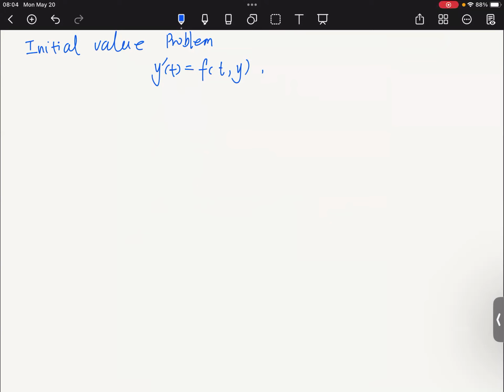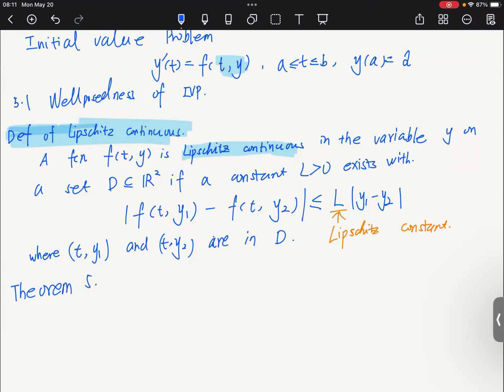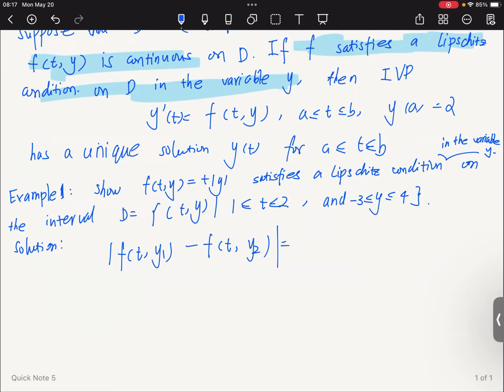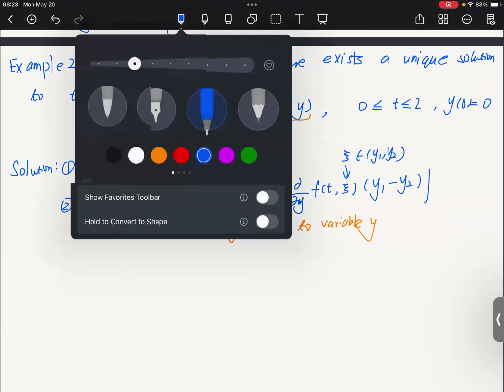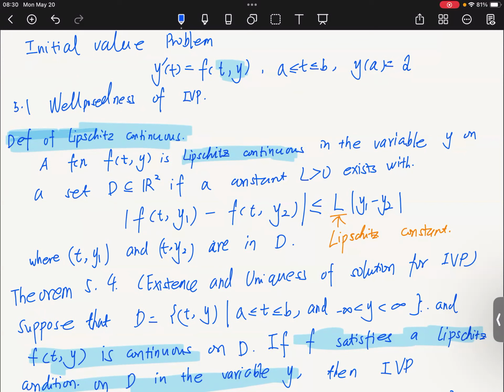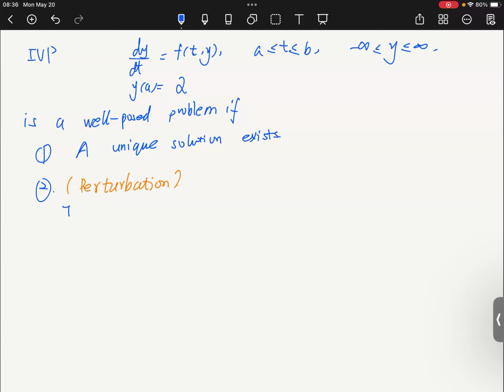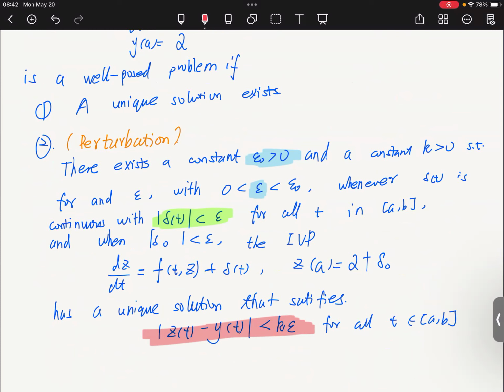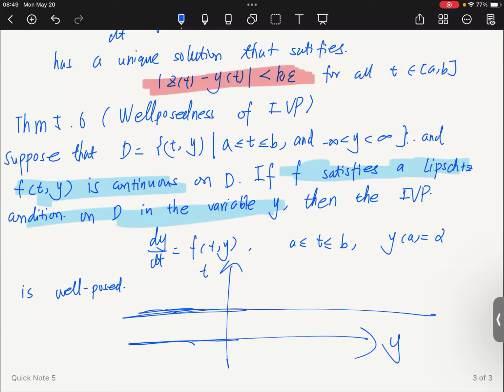Math 104C, 20th May, IVP wellposedness